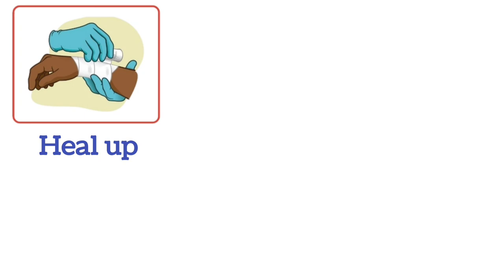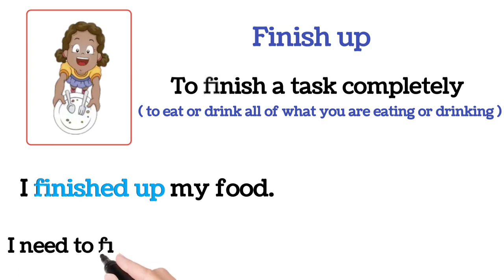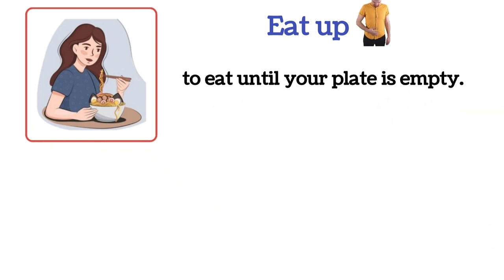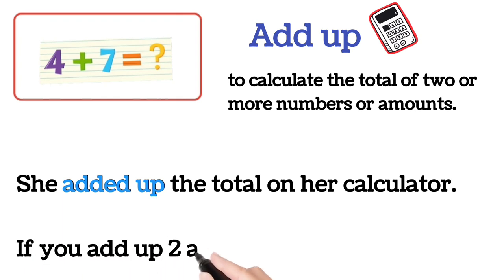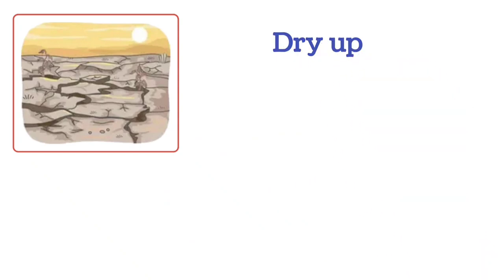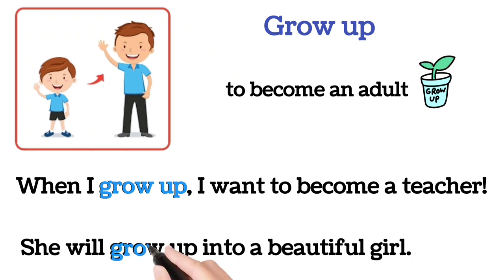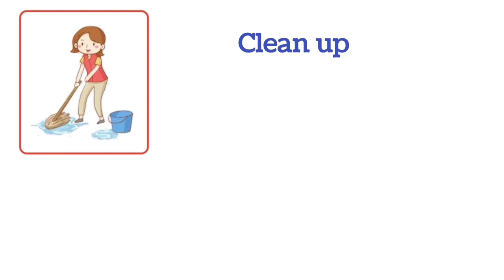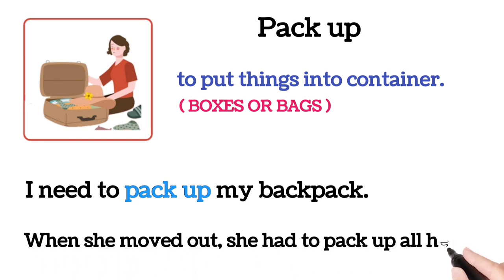Phrasal verbs ; heal up , drink up , Dry up , heat up , use up , clean up etc..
Phrasal verbs in english | Vocabulary

phrasal verbs in english
phrasal verbs
Daily use english Vocabulary
Daily use phrasal verbs